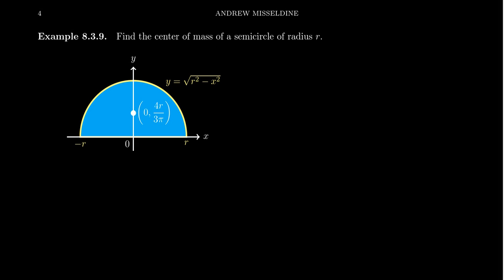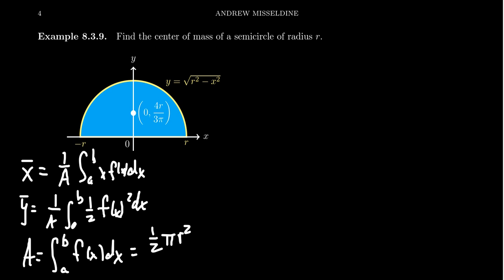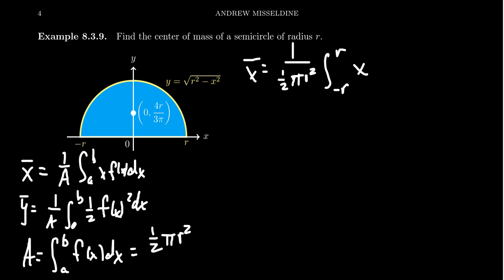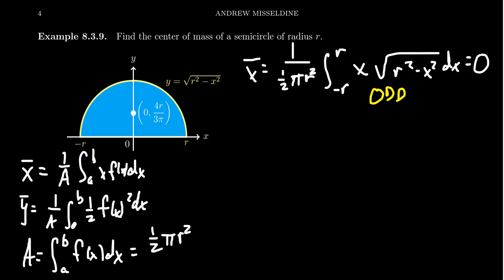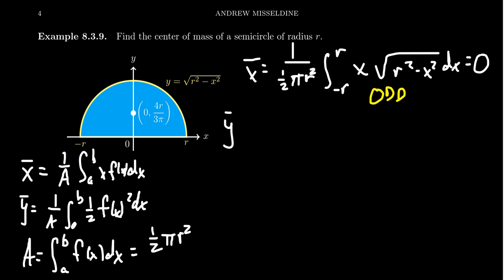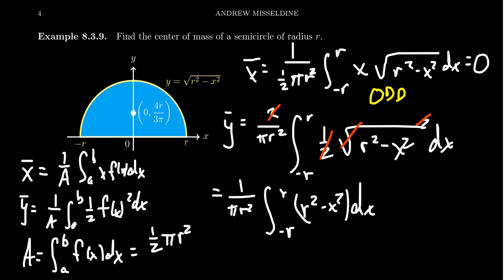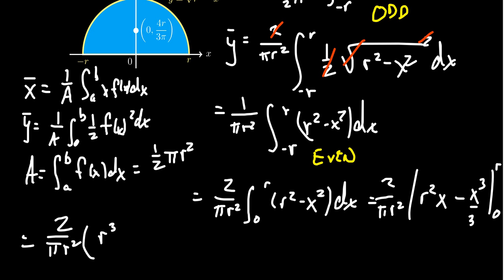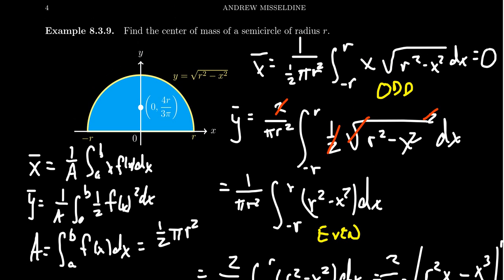Centroid of a Semicircular Disc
In this video, we compute the centroid of a semicircular disc using integration.

This is lecture 23 (part 3/5) of the lecture series offered by Dr. Andrew Misseldine for the course Math 1220 - Calculus II at Southern Utah University. A transcript of this lecture can be found at Dr. Misseldine's website or through his Google Drive